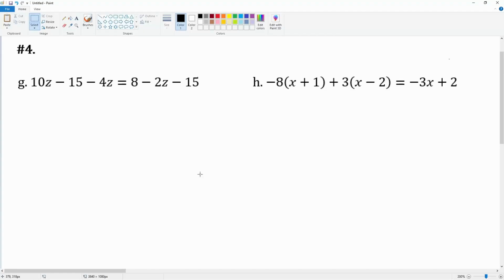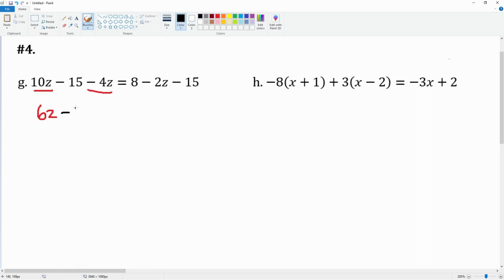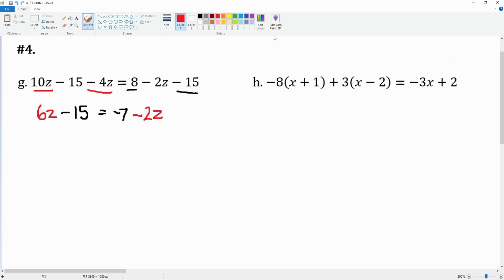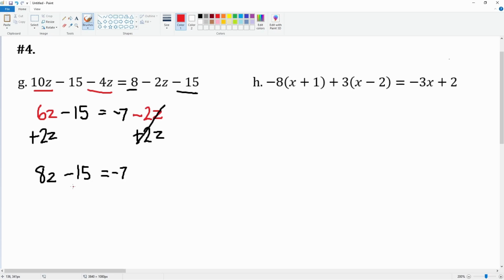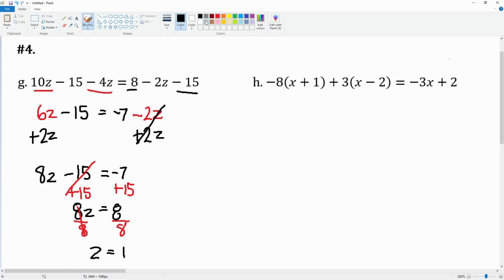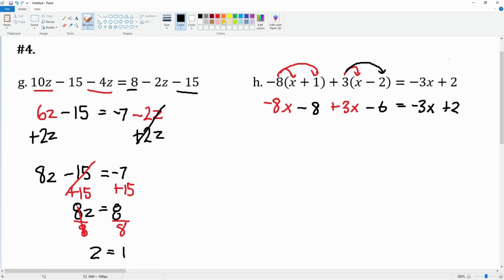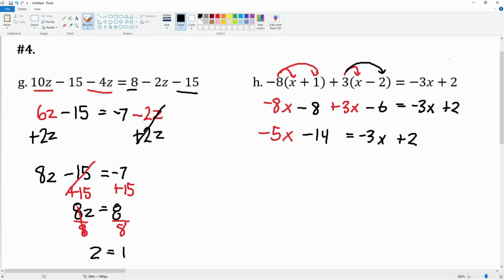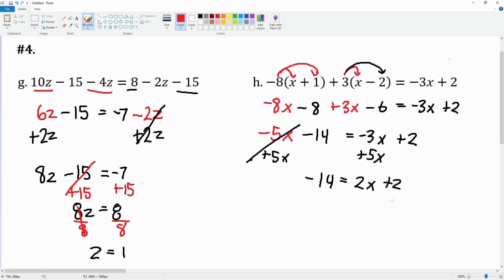Solve Linear Equation with Variables on both Sides. Question 4 Part 3, G to H